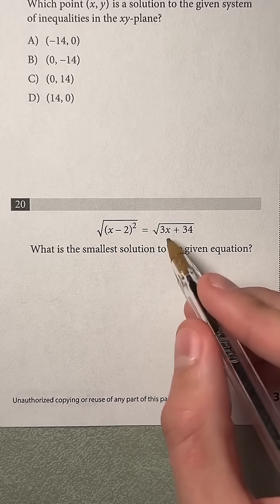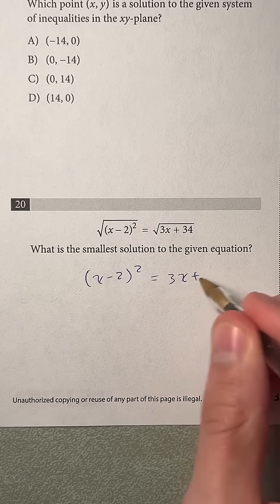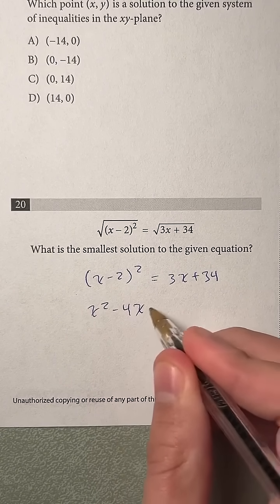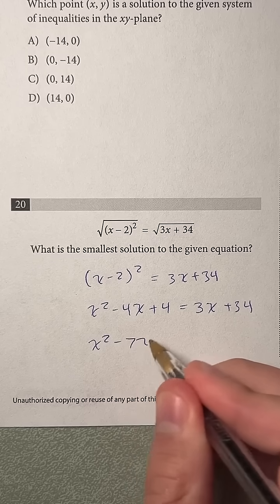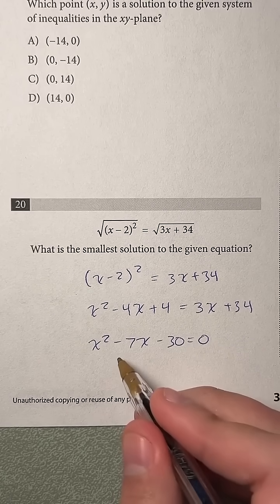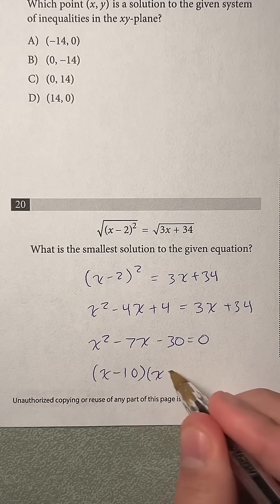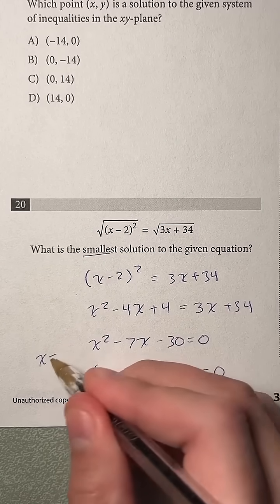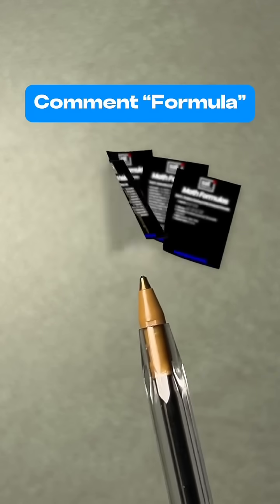Can you solve it? Comment “formula” for the pdf!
Comment “formula” for the pdf!